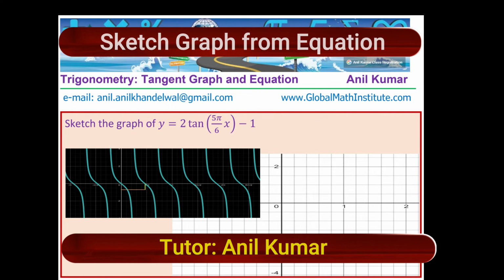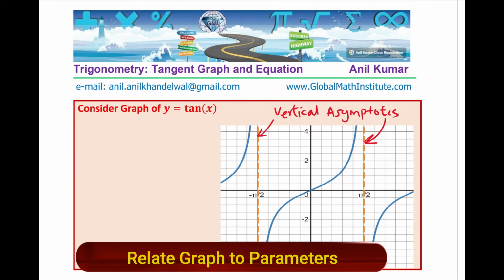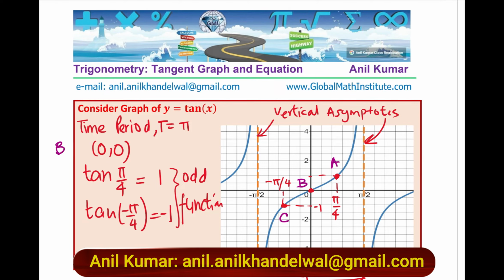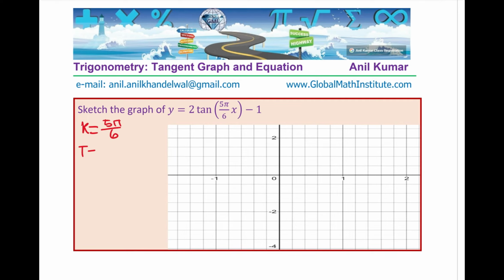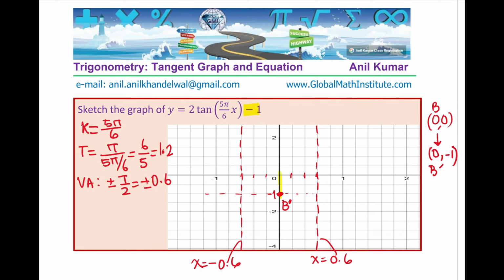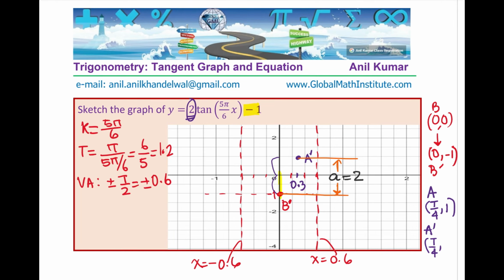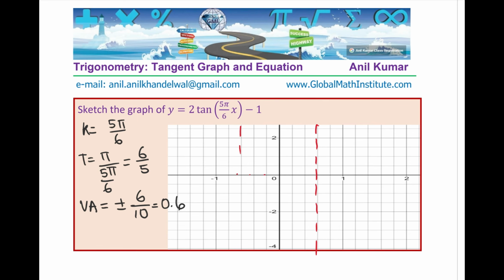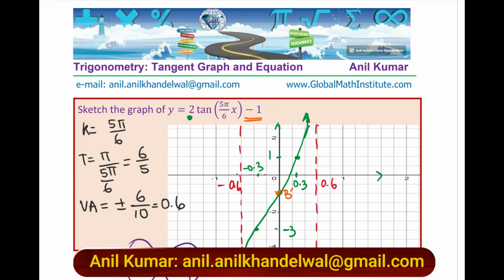Sketch Graph of Tangent Transformed Function In Easy Steps with General Solution Math 3 MHF4U